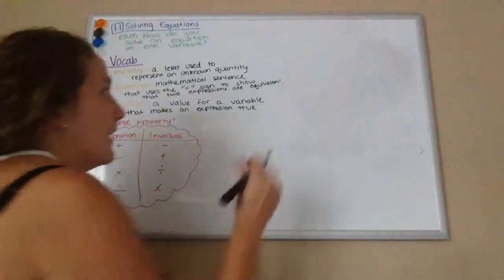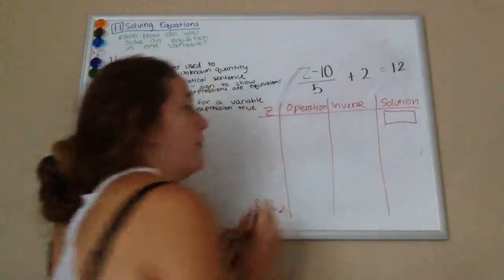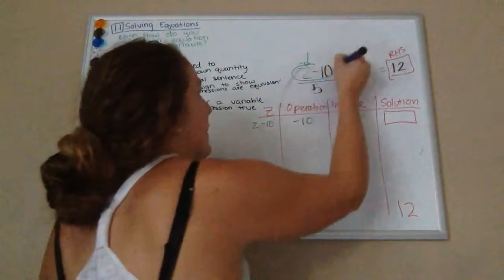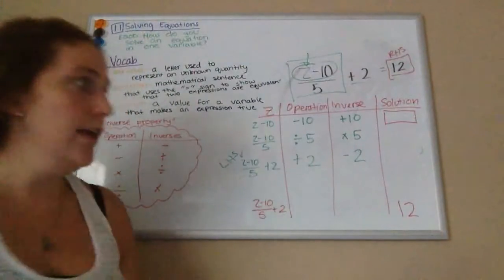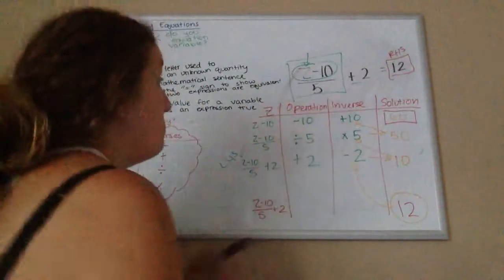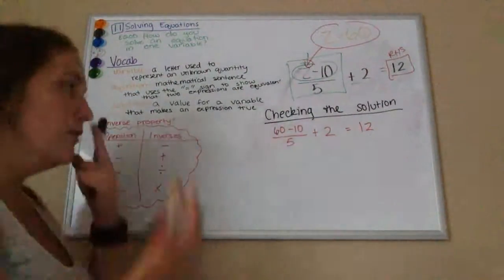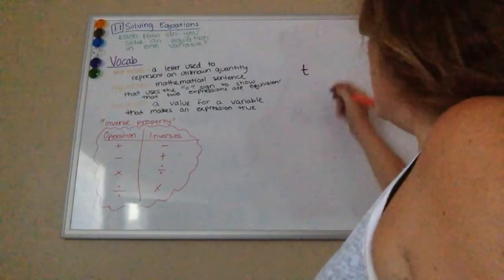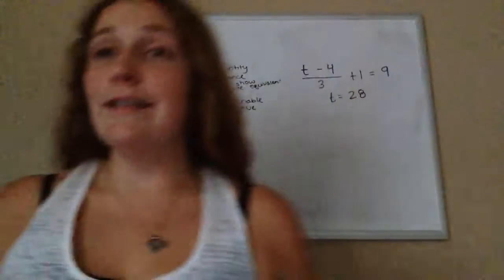Lesson 1.1 part 3 of 3